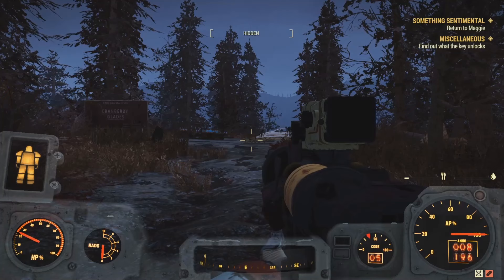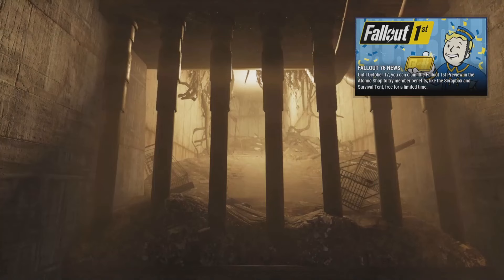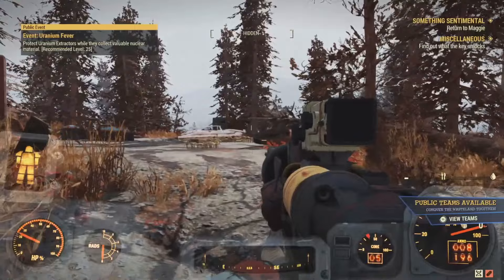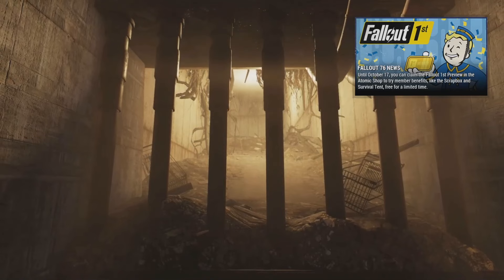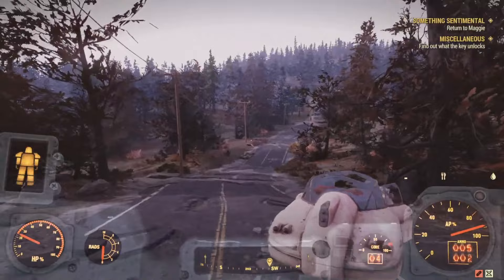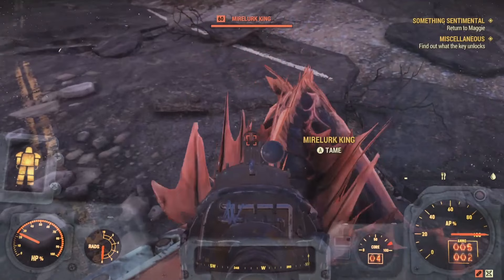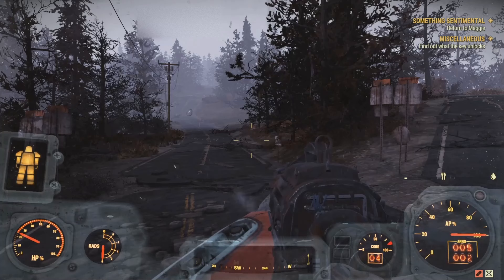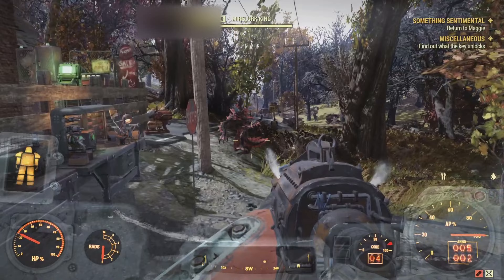Fallout 76: Get a Pet For Your Camp!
I havent seen a single pet since I started playing again. Did everyone forget that you could tame animals? Heres how to do it!